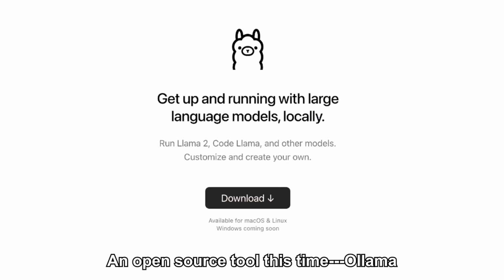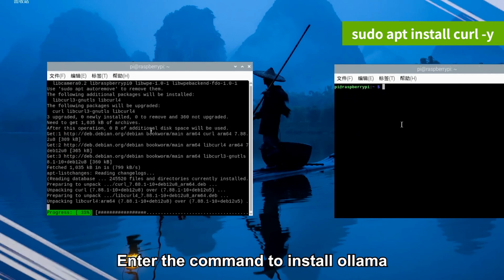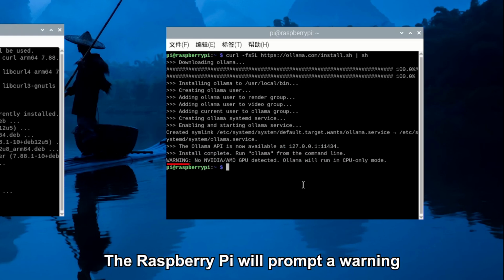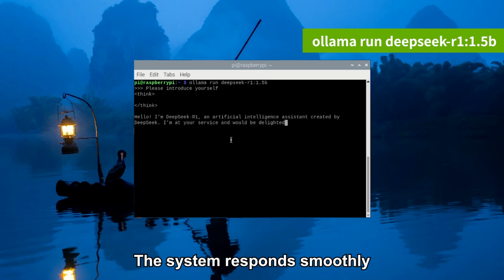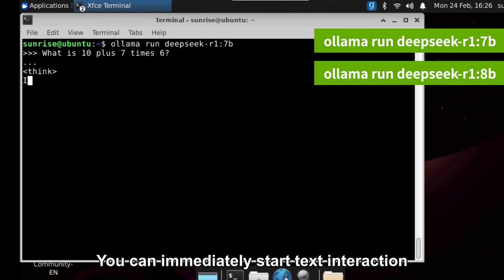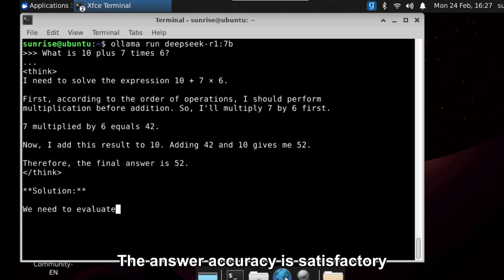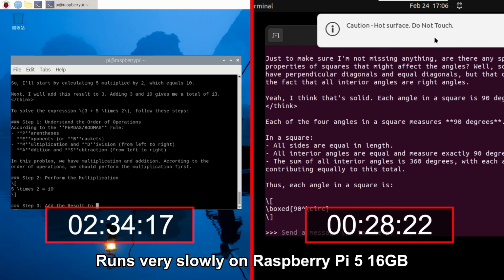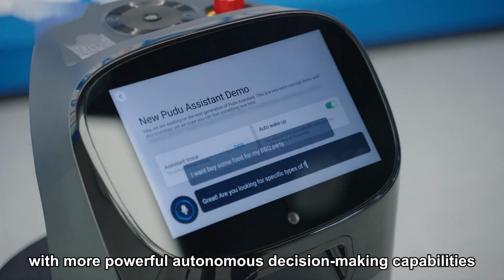How to deploy DeepSeek big models on Raspberry Pi and Jetson development boards?